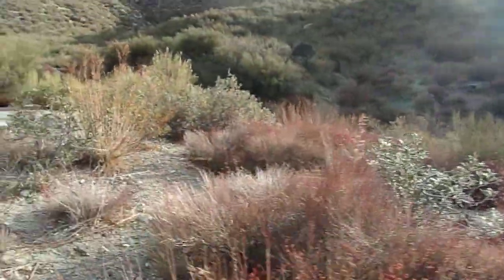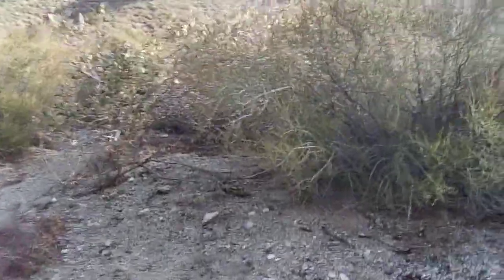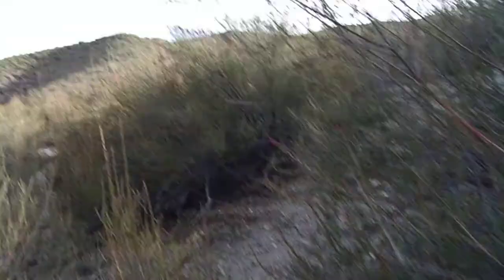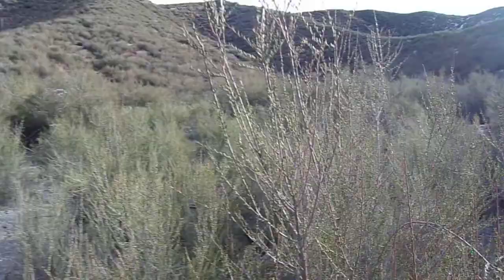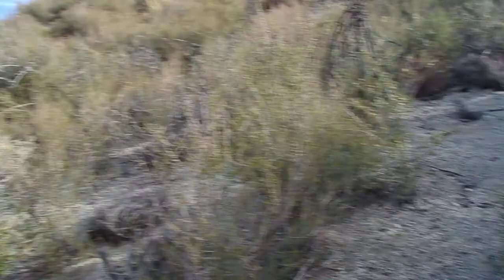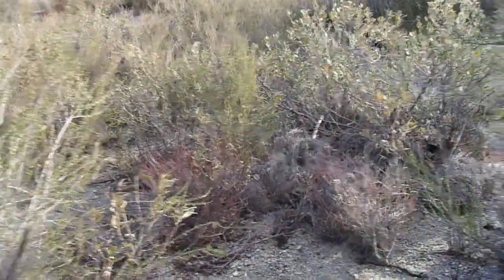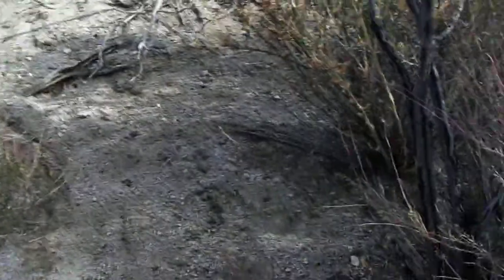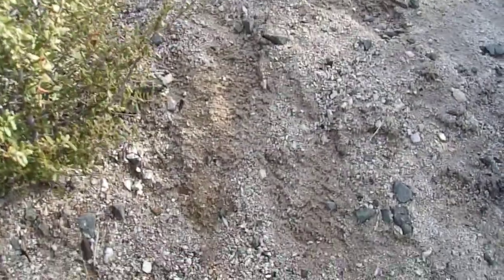1/31/21: Angeles Nat'l Forest- Hike to Monte Cristo Pk (4,275'), Iron Mtn #3 (5,060') Pt. 2/11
Angeles National Forest- San Gabriel Mountains- Los Angeles County, Southern California.  In this large series, I take an awesome hike up from Monte Cristo Campground cross country up to the ridge immediately east of the camp which leads to a ridge firebreak and culminates at Monte Cristo Peak atop the ridge.  I then descend the short distance on the firebreak to the southeast and begin northeast uphill to a road junction and powerline set.  I follow the road, often in several inches of new snow, well past Iron Mountain's summit and double back on a less-steep firebreak, following the north ridge of Iron Mountain and visit the viewful summit.  On the way back, I decide to make the hike a loop.  I go back down the north ridge, meet the fire road, and follow it as it winds down northwest, turning left at a junction near the bottom of the canyon, and follow that road under the north slopes of Monte Cristo Peak's ridge back to the campground and car.  Round-trip mileage was nearly 5.3 miles with at least 1,700' total gain (including some ups and downs along the out and return trips).  It was a tough slog, often in the crusty snow on the north-facing slopes, but totally worth the effort and awesome views along the way of the snowy San Gabriel Mountains!  The return on the road was through gorgeous and rugged Monte Cristo Canyon, which is a tributary of Mill Creek that runs along Angeles Forest Highway.  Part 2 is where I start hiking up and past the water tower on the east side of the campground (I erroneously said "west side" of the camp in part 1!!).  This portion of the trail is more cross-country, with surprisingly minimal bushwhacking!!